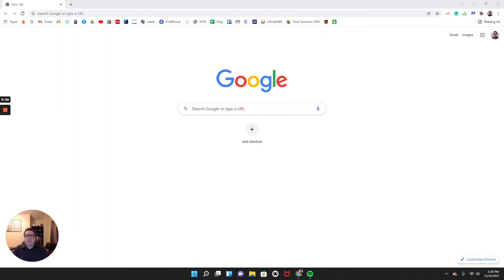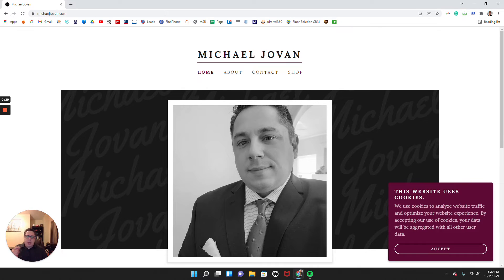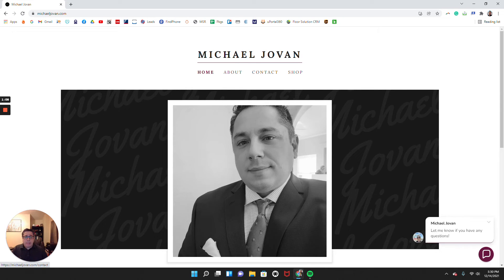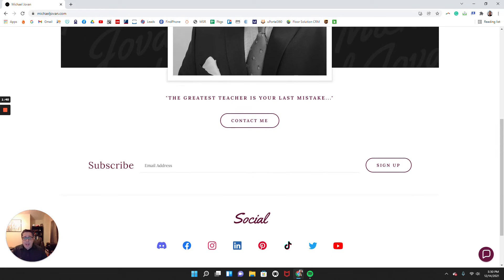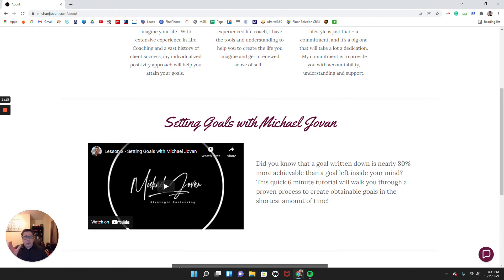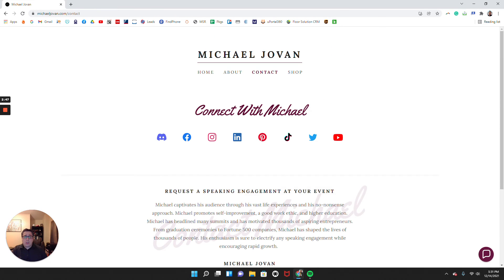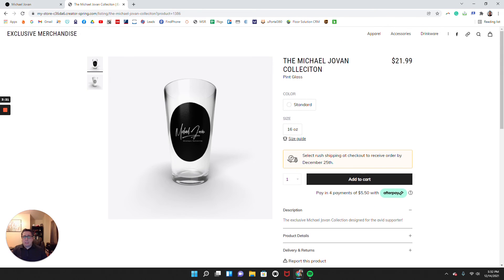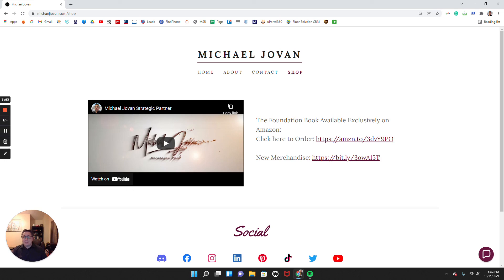Build an informational website to engage with your audience - MichaelJovan com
Use a website similar to MichaelJovan.com to connect with your audience.